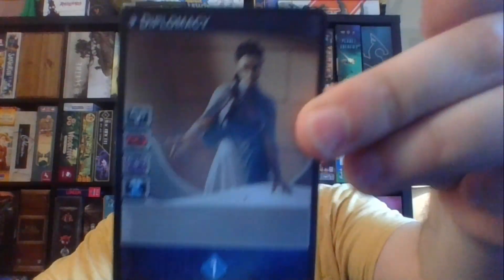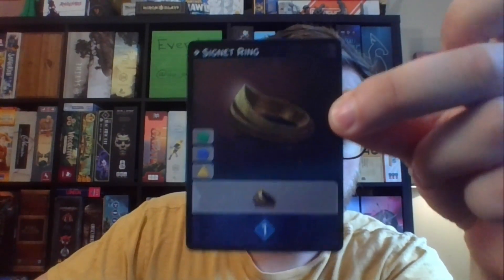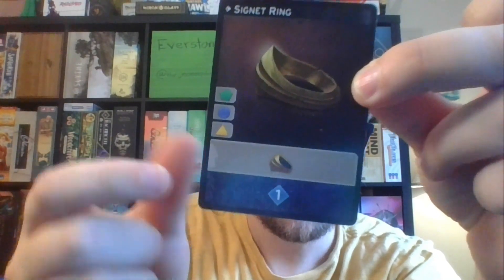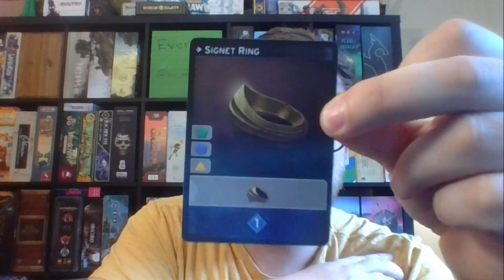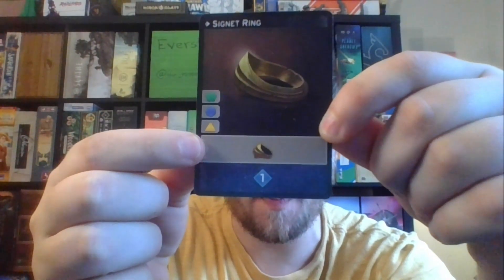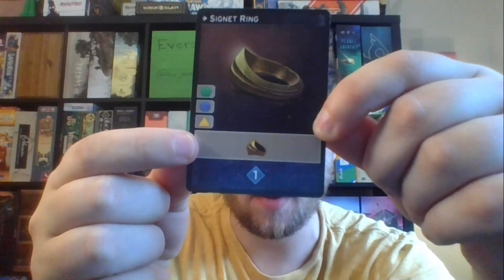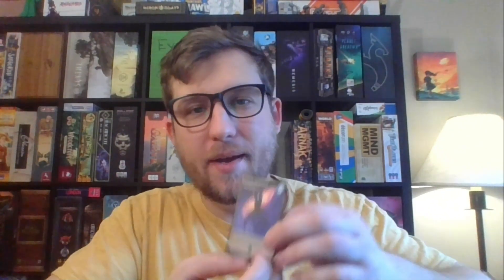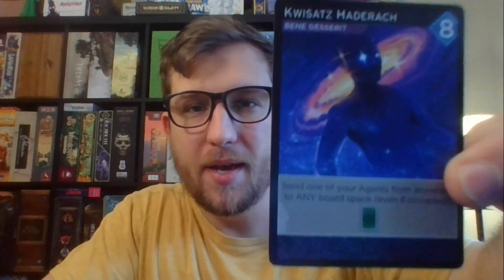Dune: Imperium | My Favorite Mechanism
In this video, I discuss my favorite game mechanics in the board game Dune: Imperium.
Segmented videos from past live streams go live every Monday, Wednesday, and Friday.
I’m actually working on a game of my own! It’s called Everstone! The links below will take you to places where you can learn more about it!